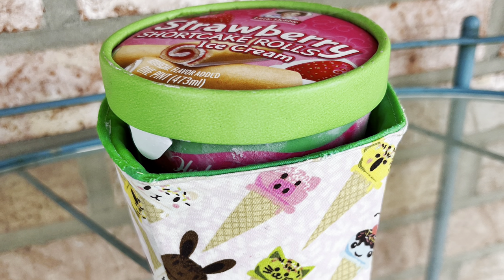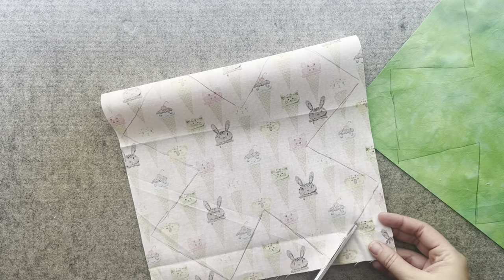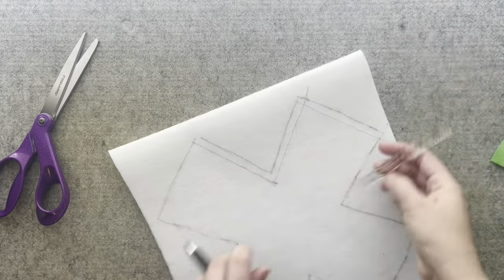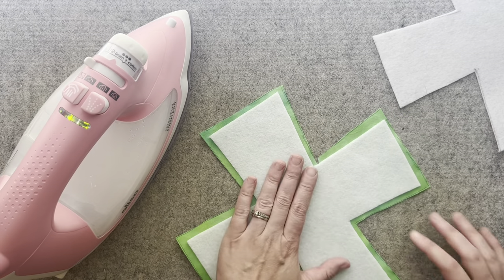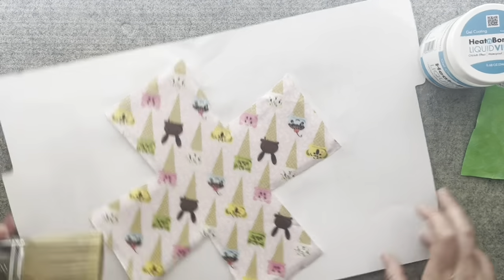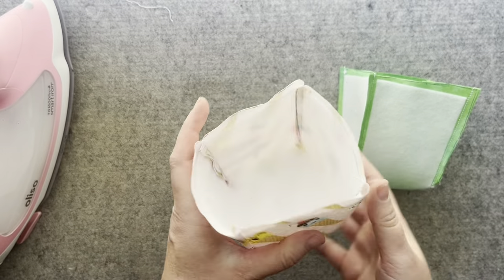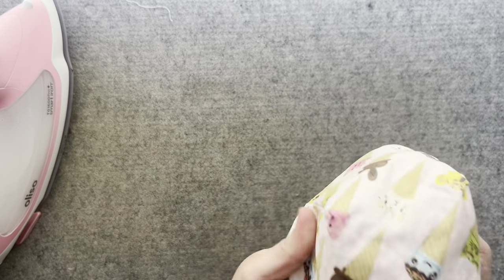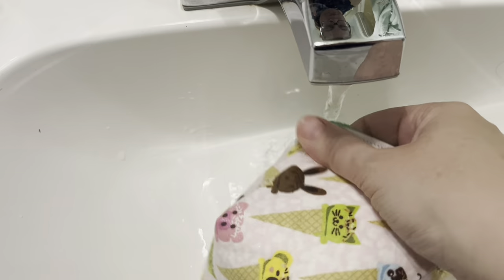Ice Cream Pint Cozy with Liquid Vinyl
It’s Julia from Inflorescence Designs! I’m so joyful you are visiting today. For today's tutorial, I am going to show you how to make your very own Ice Cream Pint Cozy! Now your hands won't get as cold if you are like me and eat straight from the pint! For this project we will be using Thermoweb's Liquid Vinyl.

Liquid Vinyl can make your favorite fabrics stain-resistant, water-resistant and even waterproof. Simply paint on a thin layer, let dry and then iron to create a smooth, protective finish. You can create different effects, including a semi-gloss oilcloth look, by applying multiple layers of Liquid Vinyl. My favorite part is you are not limited to commercially available laminated fabrics.

HeatnBond Liquid Vinyl
Thermoweb Pressing Paper
HeatnBond Fusible Fleece :24" x 10 1/2"
SpraynBond Stencil & Pattern Spray (Optional)
StitchnSew Wash Away Water Soluble Non-Woven Sew-in Topping
Fabric:
(1) 10 1/2" square main fabric
(1) 10 1/2" square lining fabric
Soft Bristle or Foam Brush
Basic Sewing Notions
Oliso Iron
Something to paint on.  I used file folders.